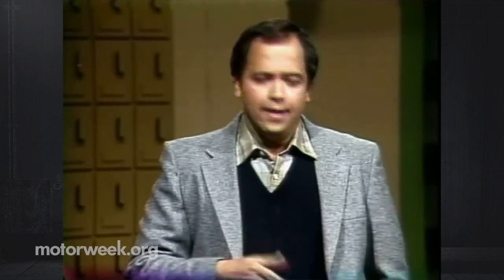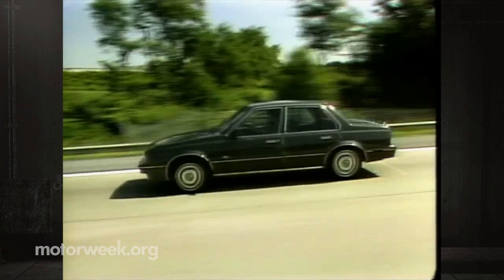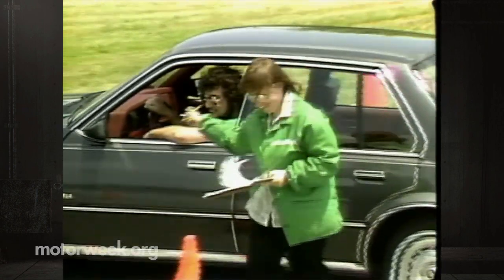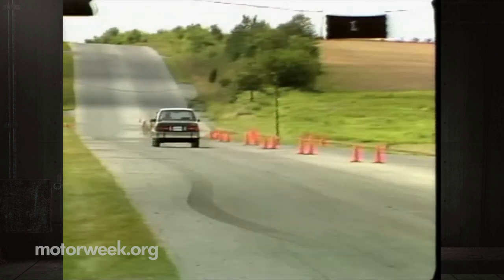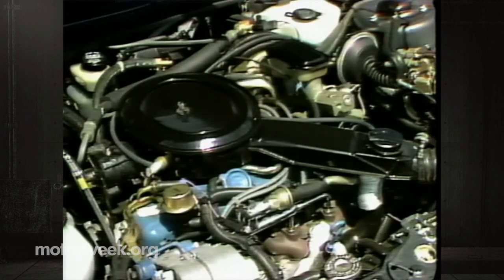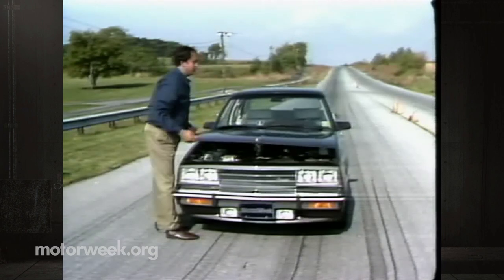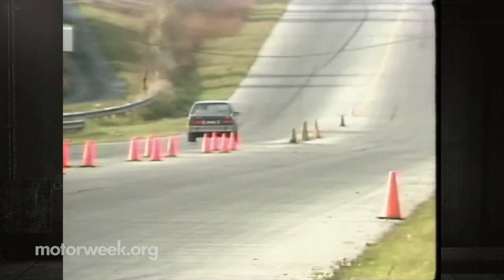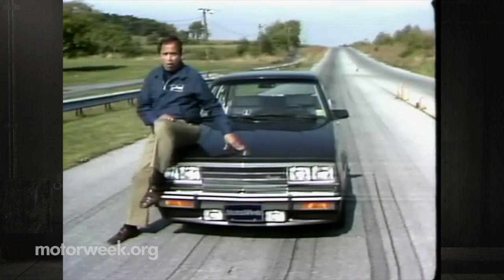MotorWeek | Retro Review: '82 Vs '83 Cadillac Cimmaron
Doesn't look quite as bad as I remember .